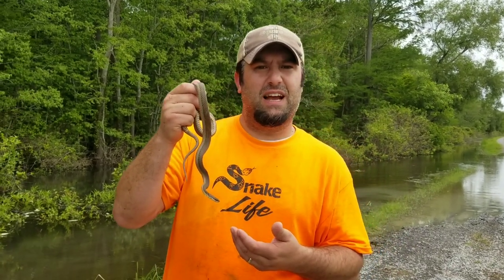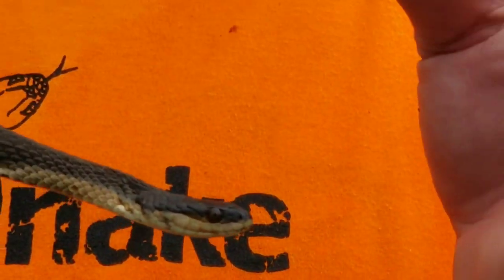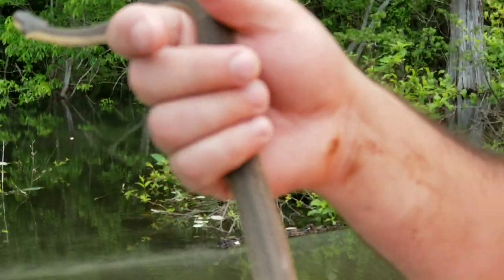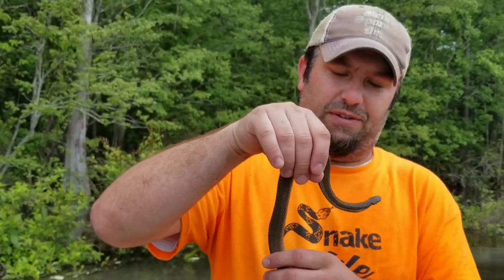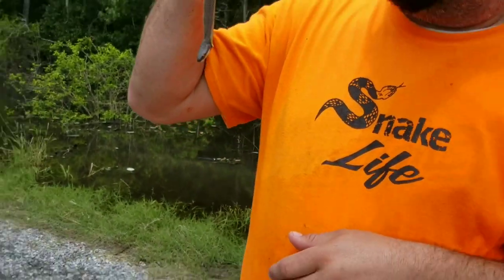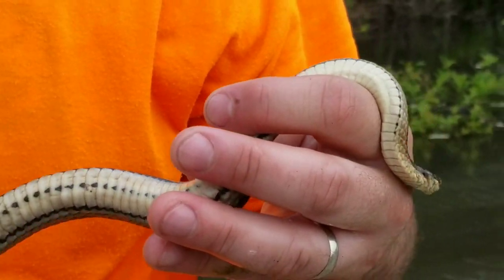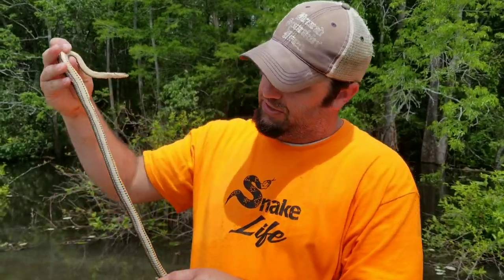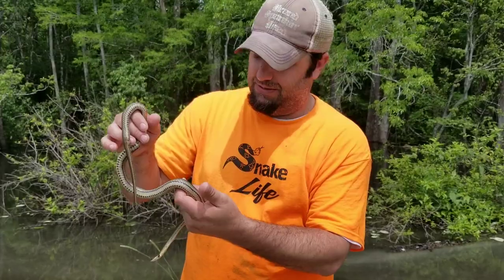GRAHAM'S CRAYFISH SNAKE!!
We recently found 2 of these super cool snakes the other day and is the 1st one we've ever seen in real life.